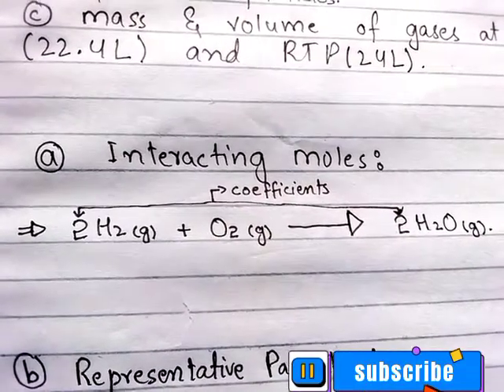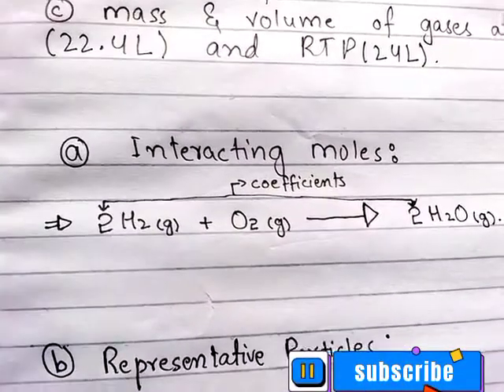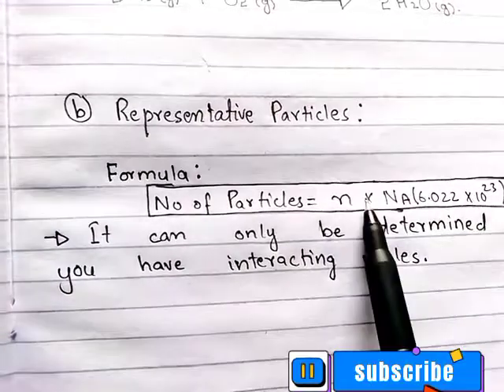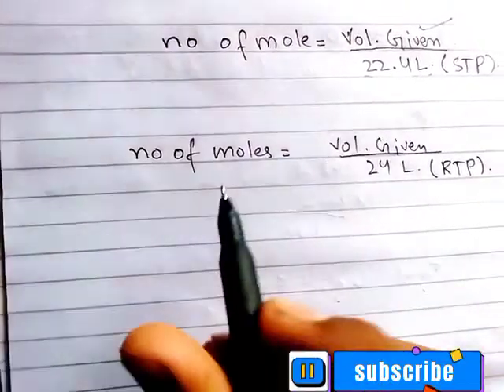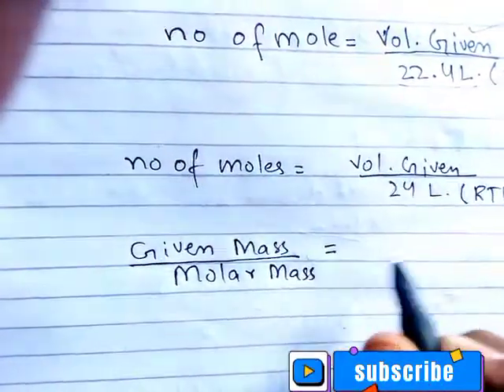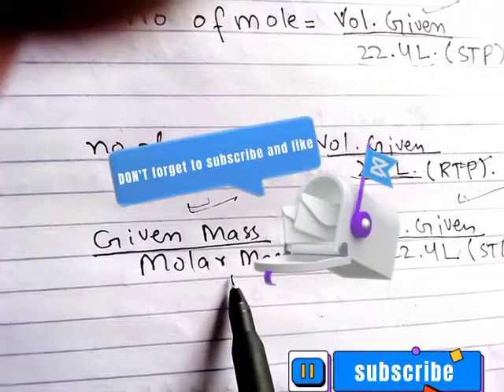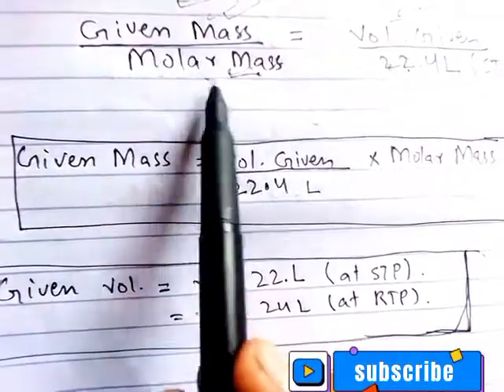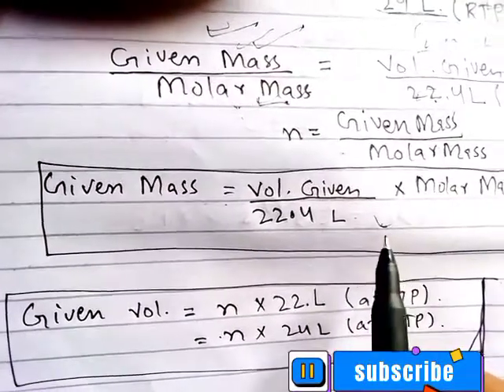XI.calculate in a balanced equation|moles|representative particles|masses|volume of gases at STP~RTP